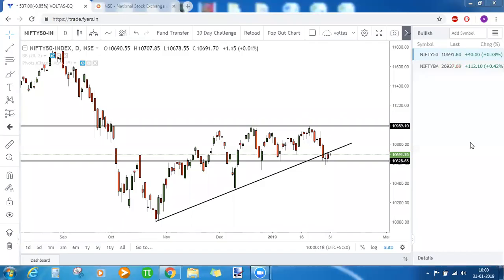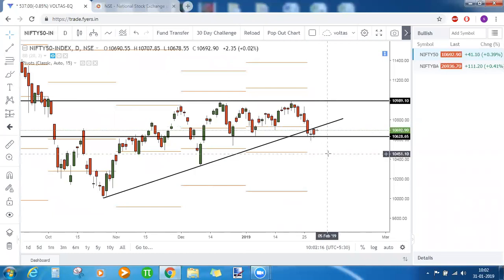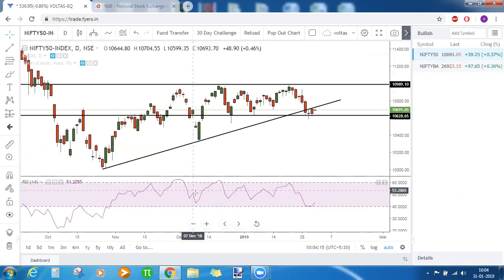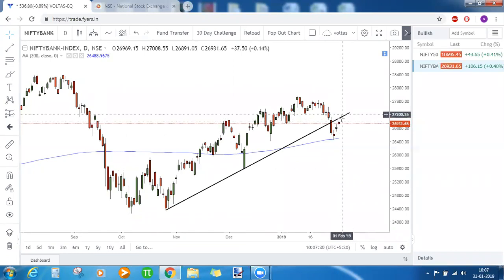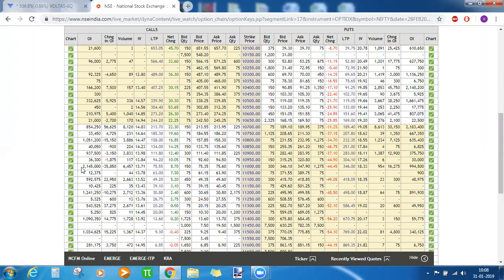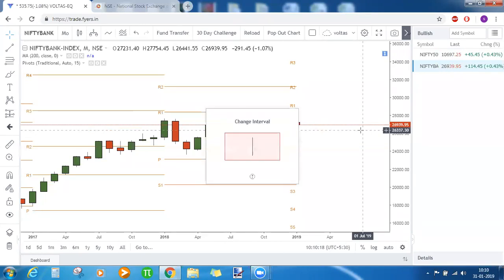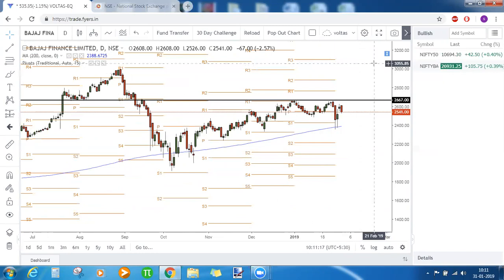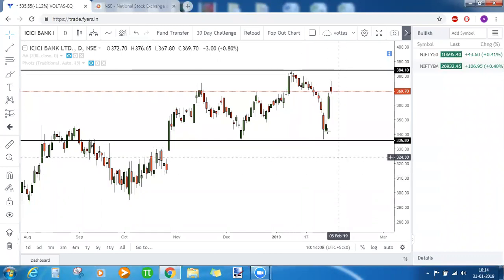Support and Resistance levels for Nifty and Bank Nifty before Budget Session